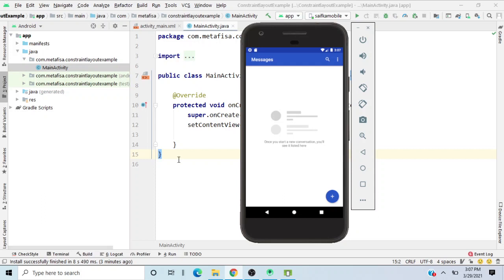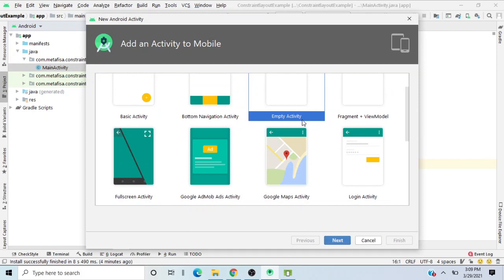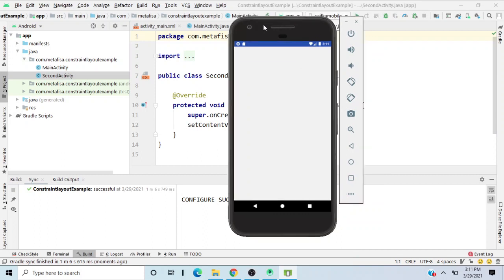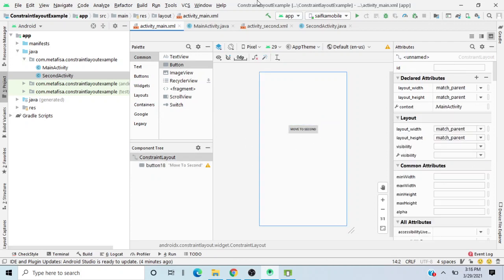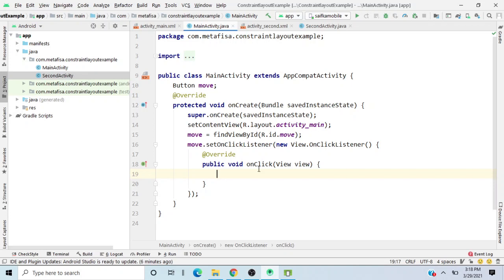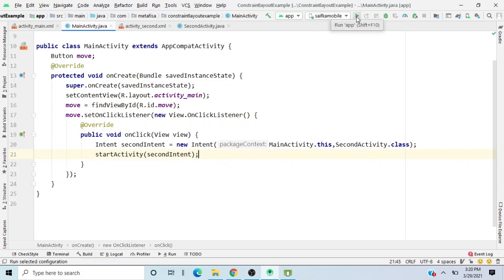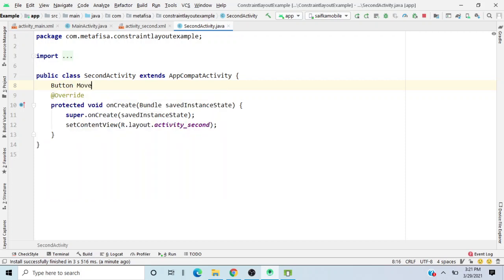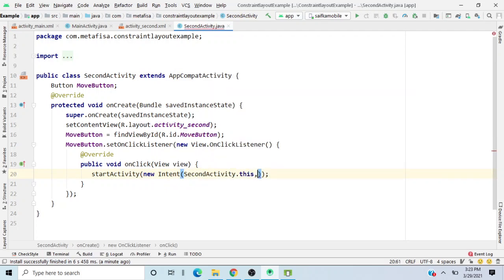What are Intents in android studio | Java